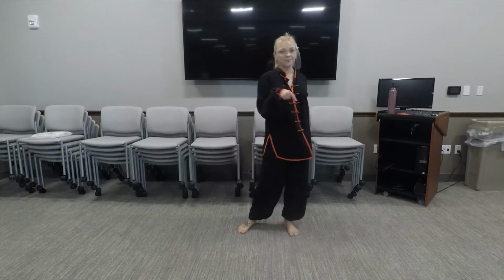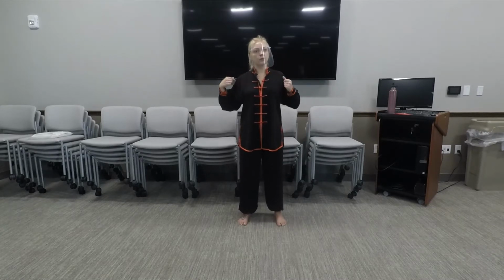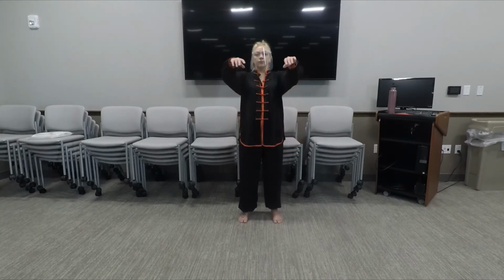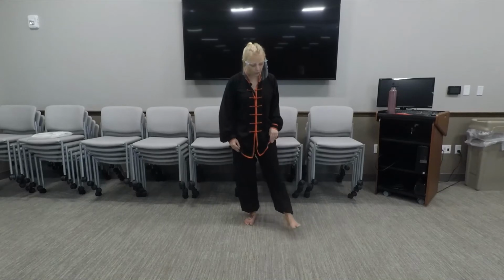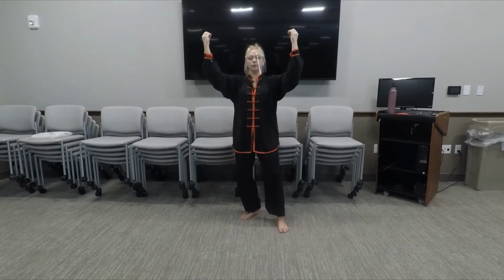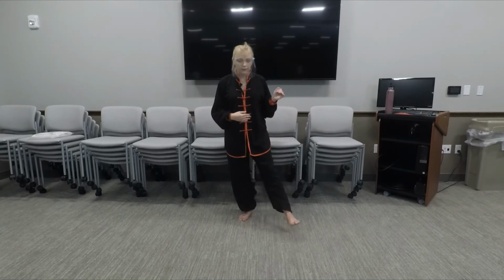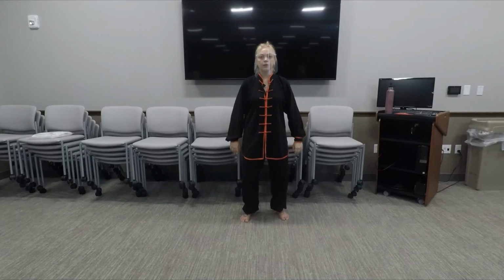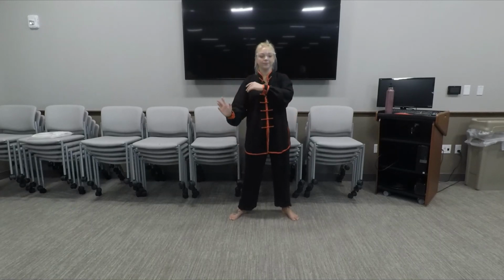Tai chi 121420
This class is a very beginners class. We can all learn from getting back to the basics!